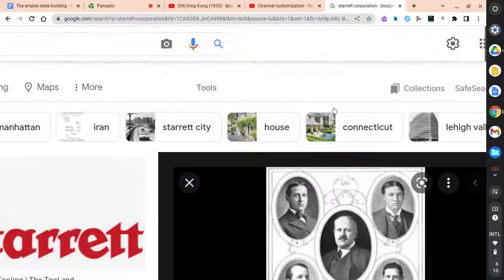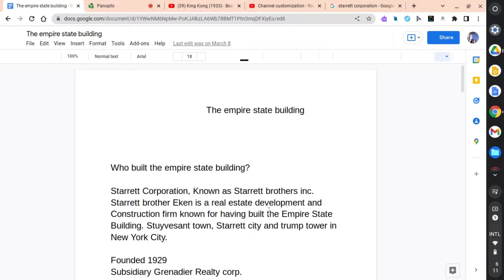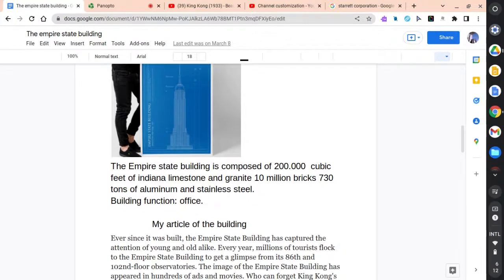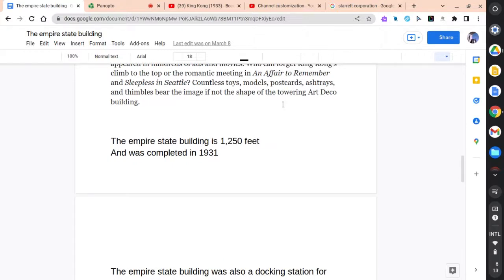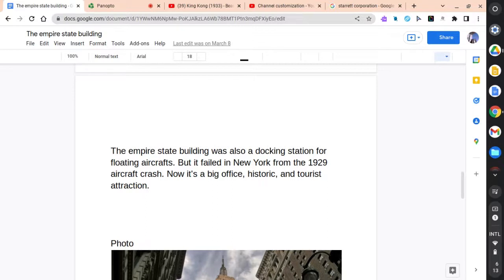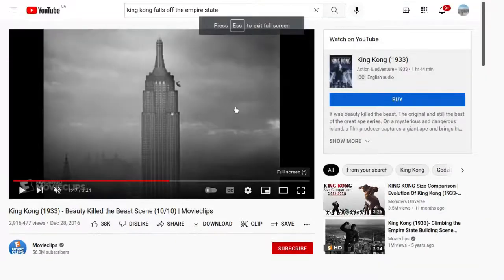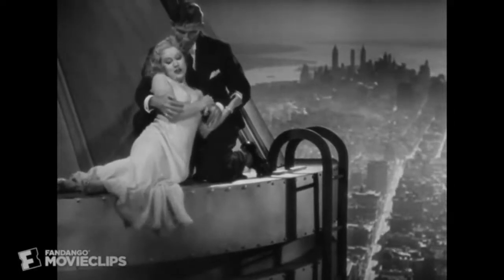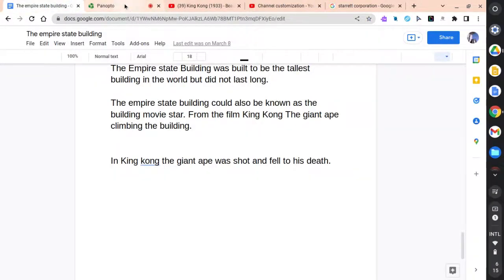The empire state biulding history